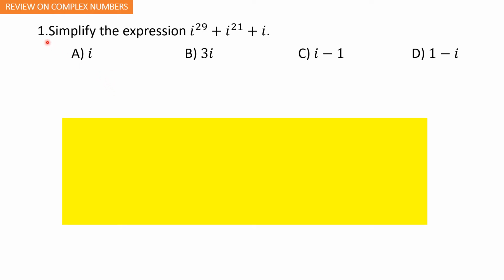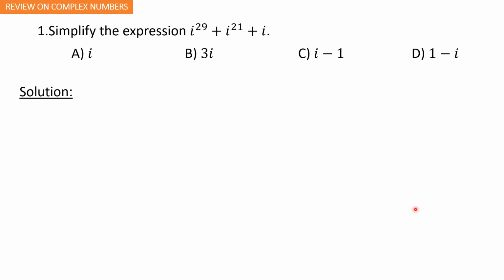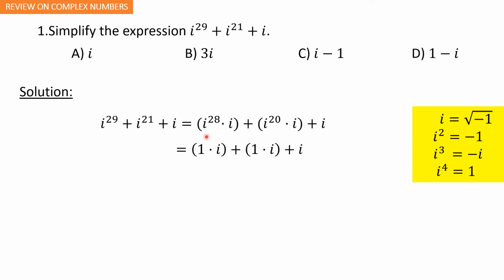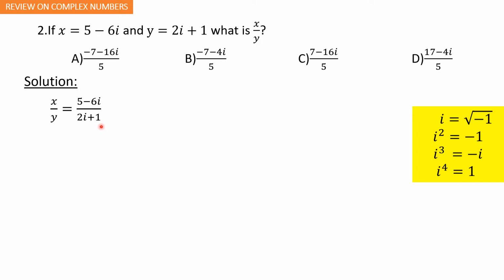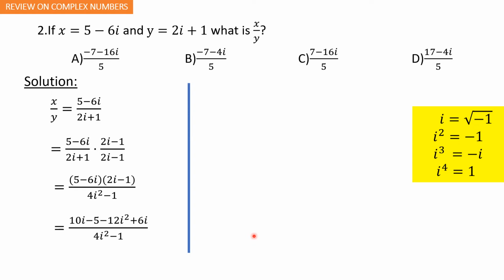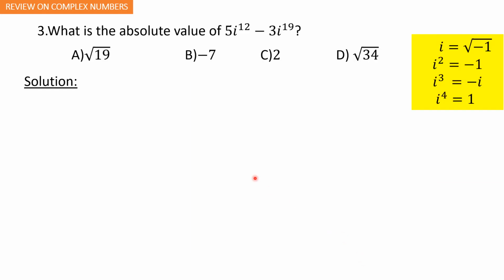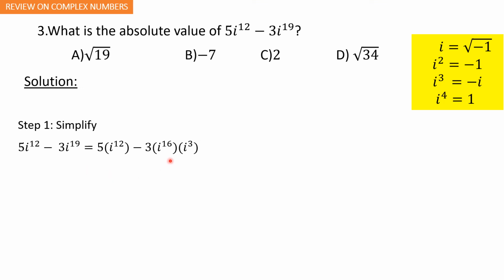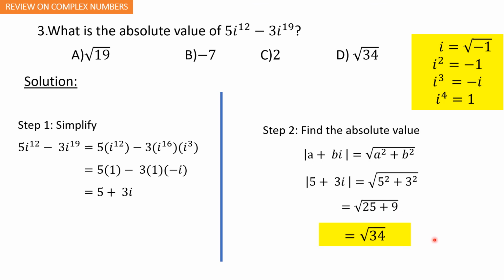PMO COMPLEX NUMBERS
This is a tutorial on SIMPLIFYING COMPLEX NUMBERS by applying laws of exponents, conjugate and factoring polynomials. Item number 3 explains the process on how to find for the absolute value of a complex number.